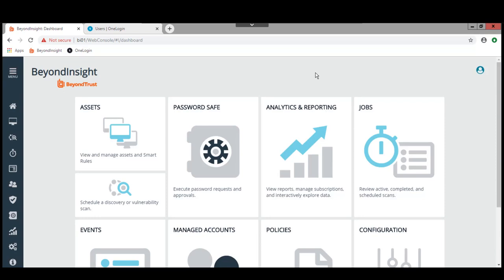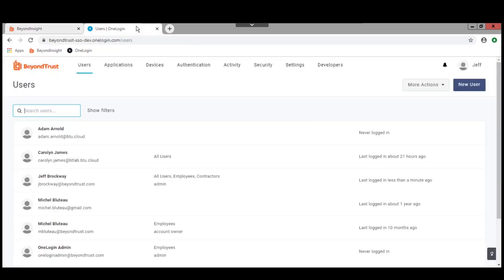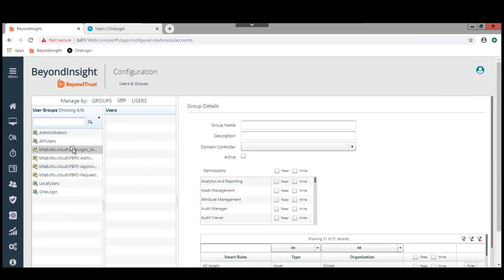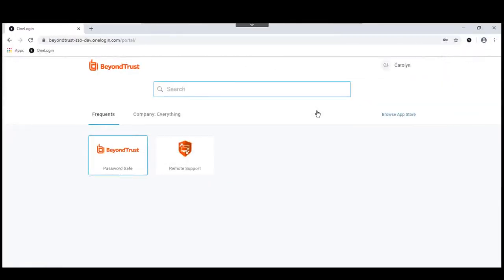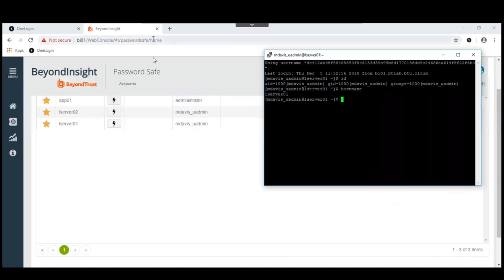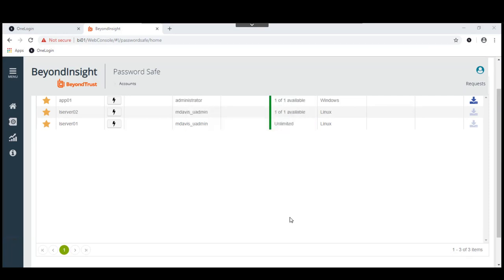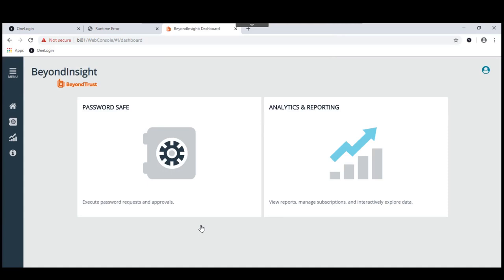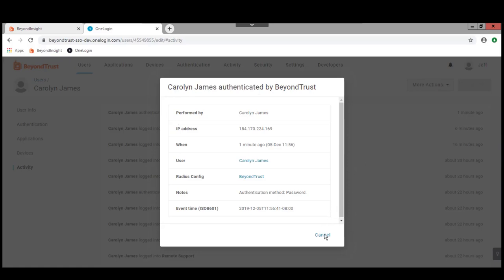Integrations: OneLogin and BeyondTrust Password Safe